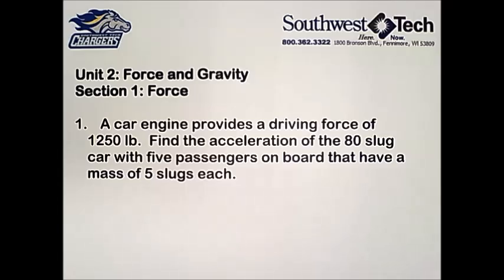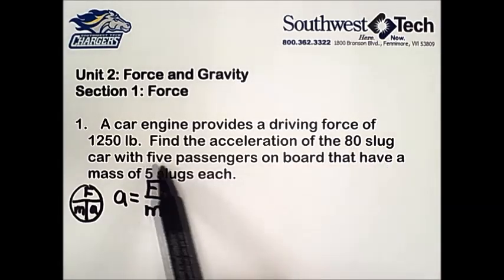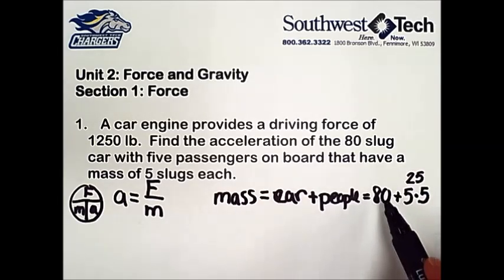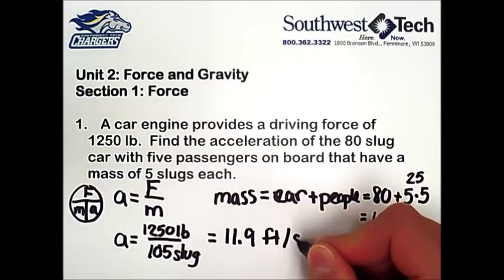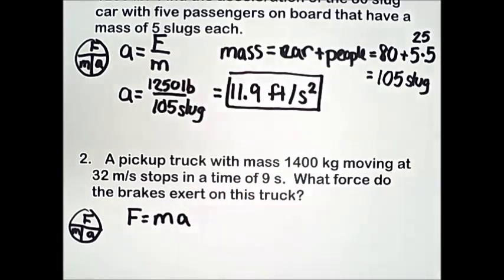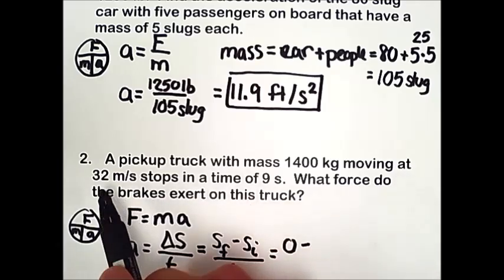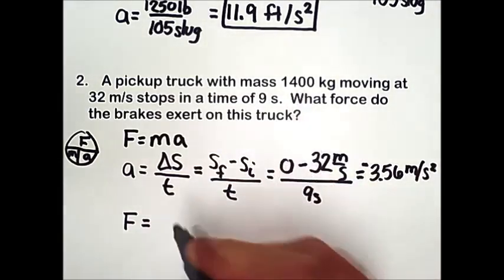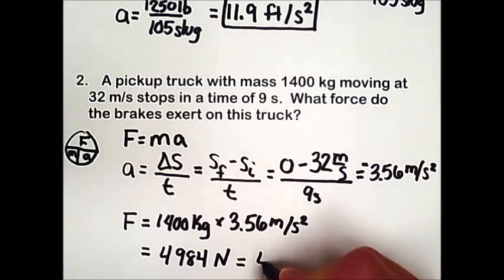Force Section 2.1 – Science of Mechanics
This homework solutions video features coverage on these topics and terms:  given force and mass, solve for acceleration, and given speed, time, and mass, solve for force.

This homework solutions video is presented by Southwest Tech mathematics/science instructor Amanda Vissers for the Science of Mechanics course.